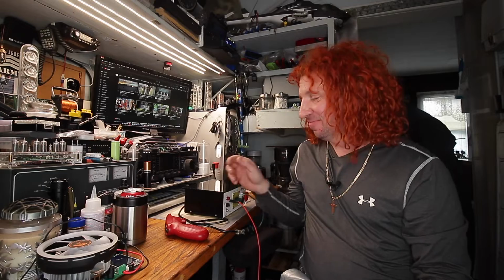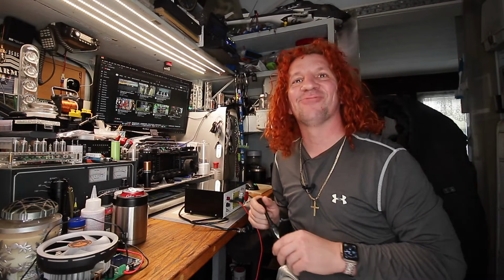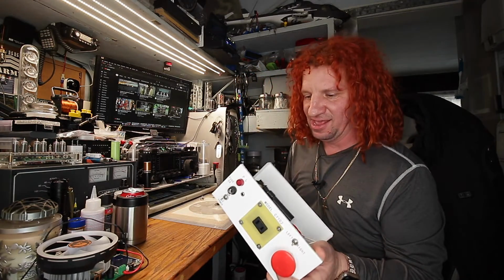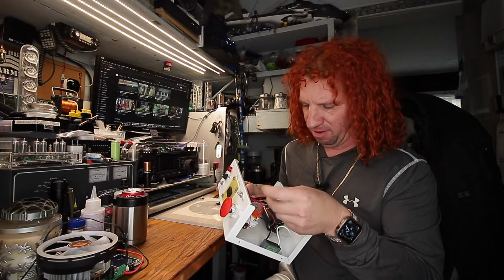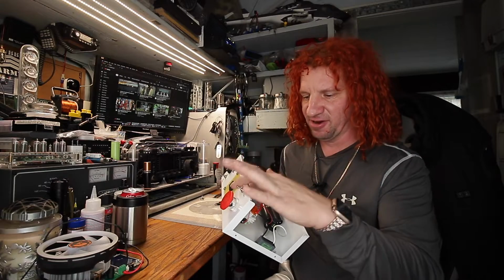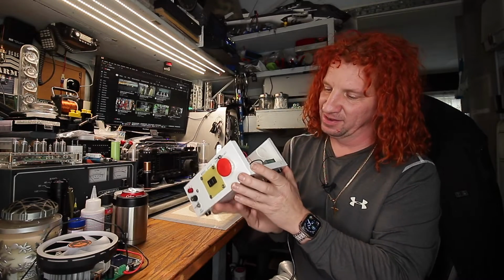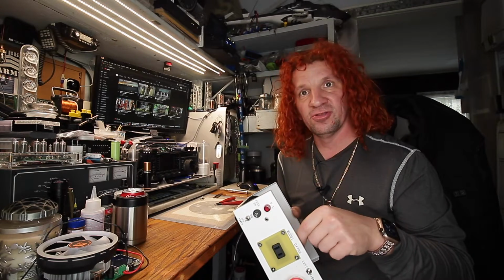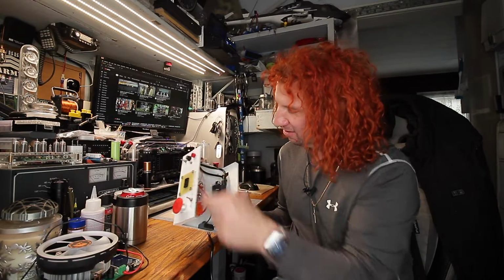What is inside a commercial incandecent ZAP box